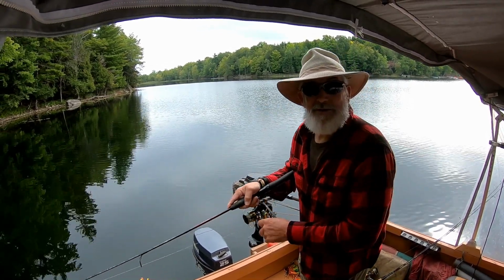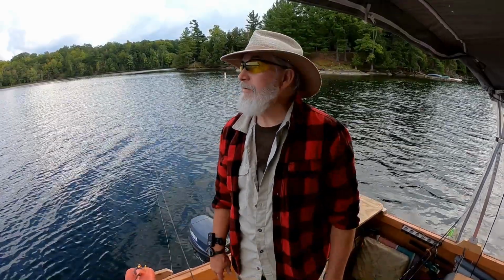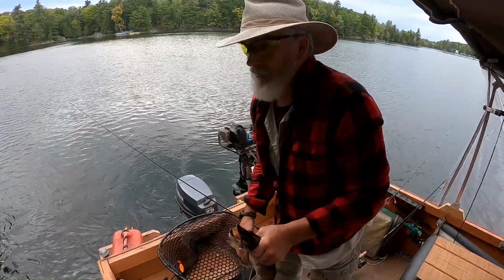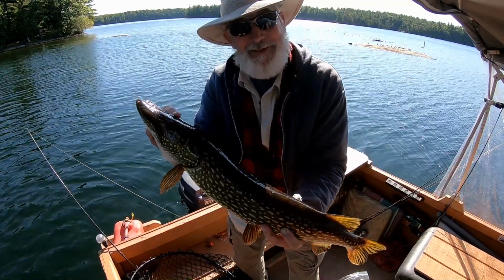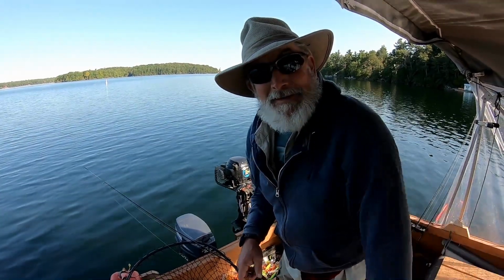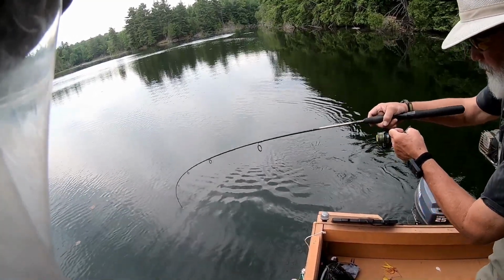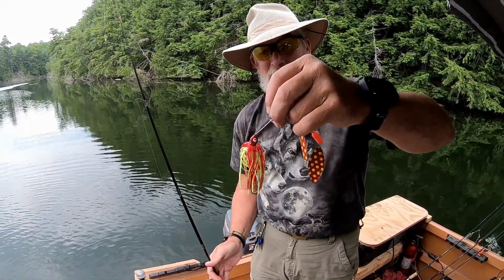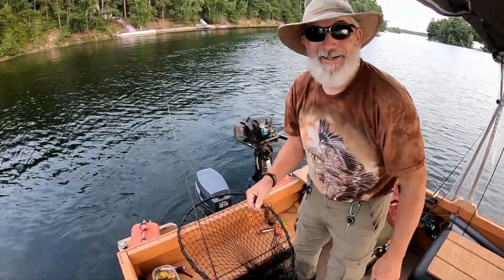Retro Strike King spinnerbaits !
Catching fish on Retro Spinnerbaits from Strike King Lures ! The Retro 38 special catching Bass-small mouth +Large mouth ! Nice Pike attack this fish catching vintage lure ! So lets go oldschool and do some catching !